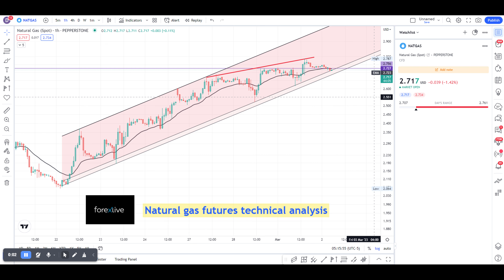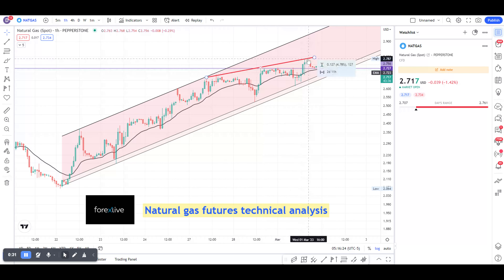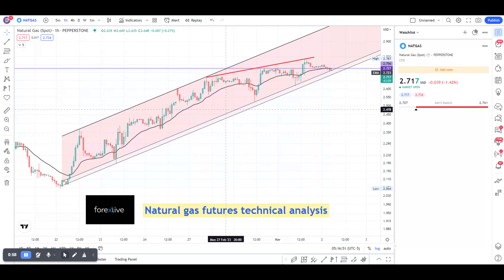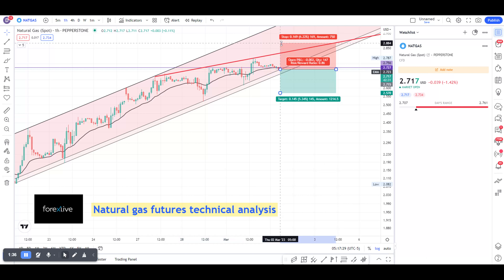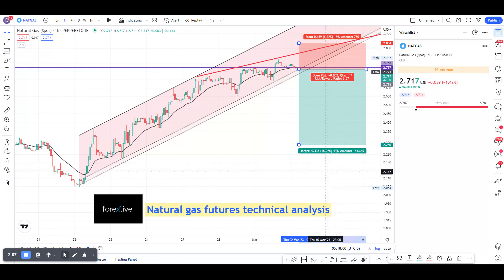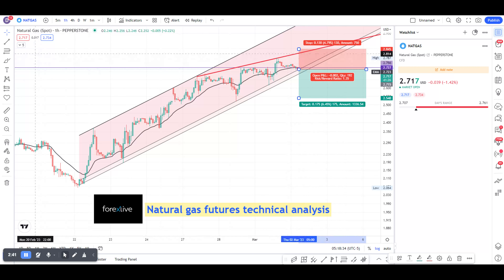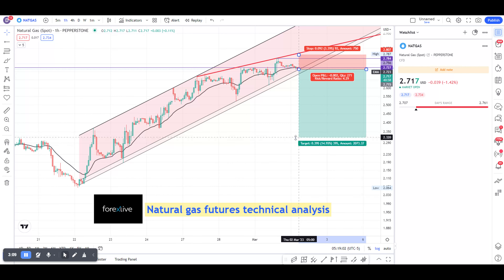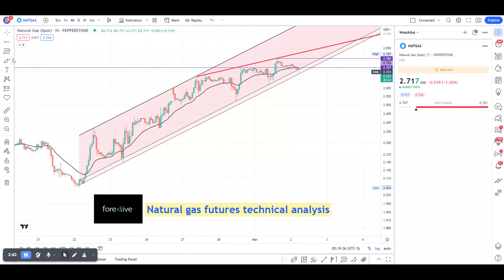Natural gas futures technical analysis, seeking a short if this bear flag plays out.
Update on Natgas technical analysis and trade idea (Trade did not trigger)
Price did not cross down, no trigger for short. Great run for the other side as upward channel is protected at the lower band. You are invited to search the web page on ForexLive.com where this video appears (Just Google the title of the video and ForexLive.com) AND THEN MONITOR THE COMMENT SECTIONS for UPDATES.

Learn how to identify red bear flags and potential short trades in this video. We will also discuss the importance of waiting for price confirmation and trading at your own risk.